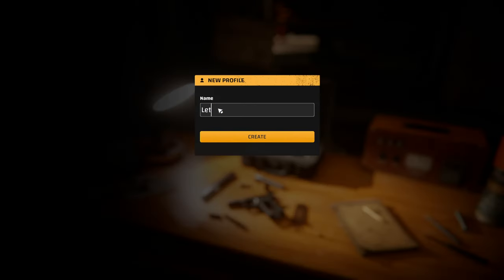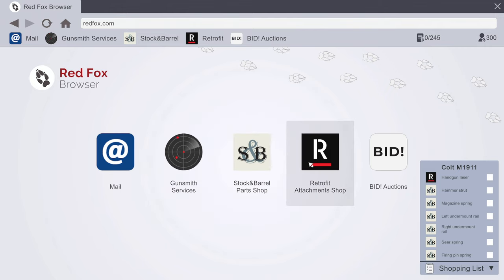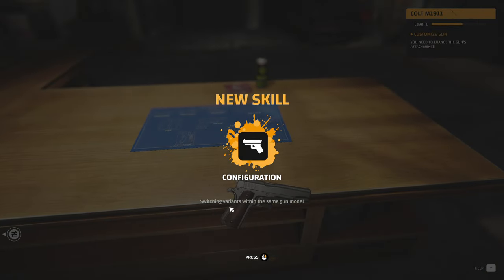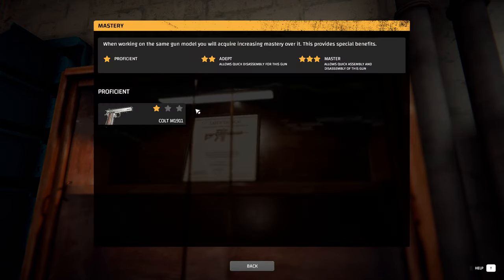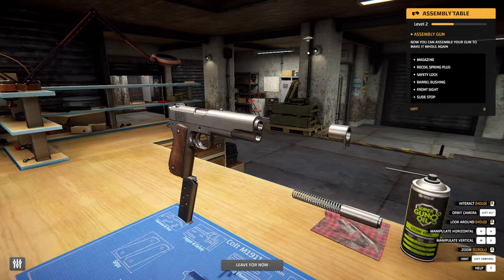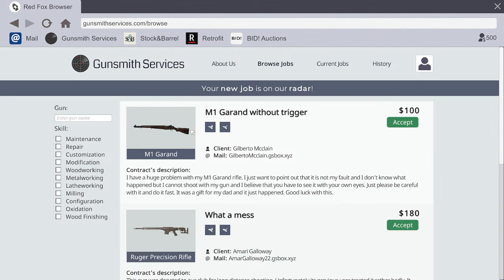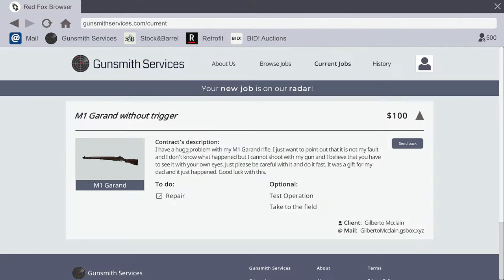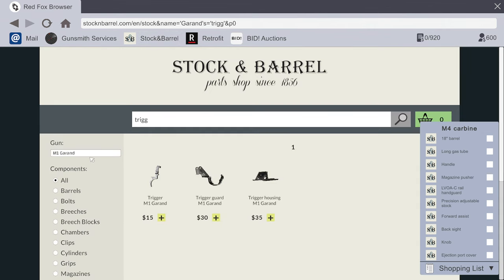🔥 Gunsmith Simulator Let's Play Part 1 (Simulation Game)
🔥 Gunsmith Simulator Let's Play Part 1 (Simulation Game) Gameplay Walkthrough